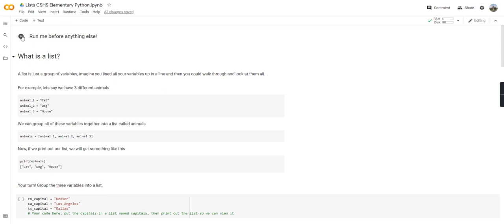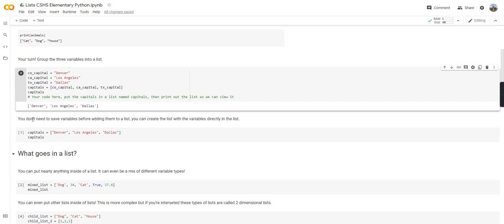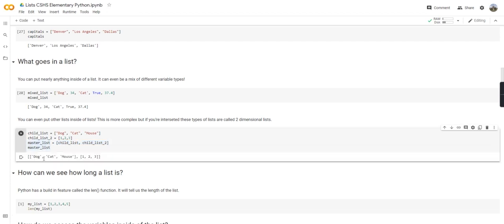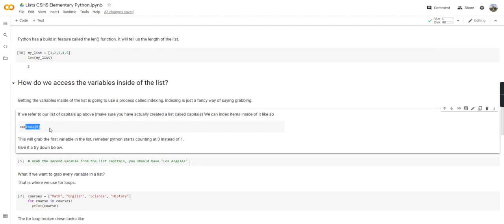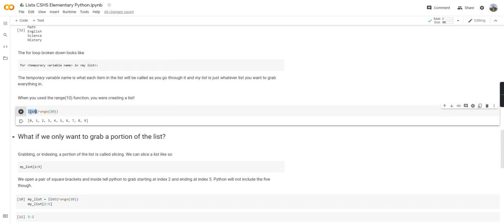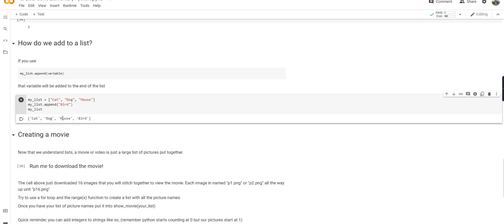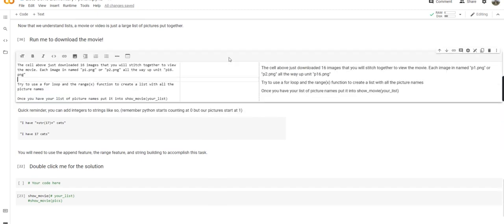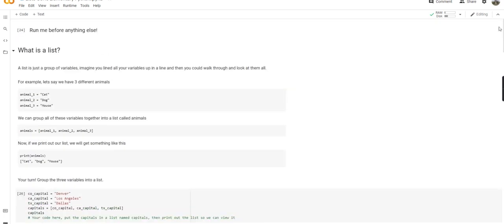CSHS Elementary Python Lesson: Lists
CSHS Elementary Python series.
Here is the link to the Google Colab Notebook
Please be sure to make a copy of the notebook before you start.